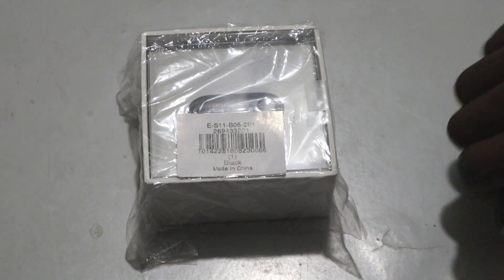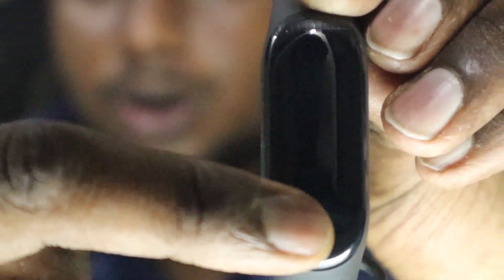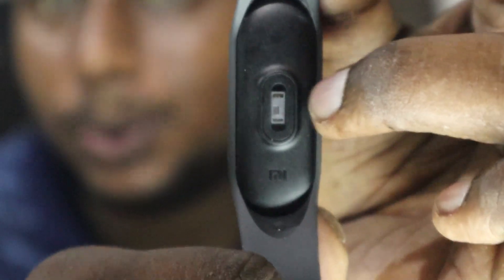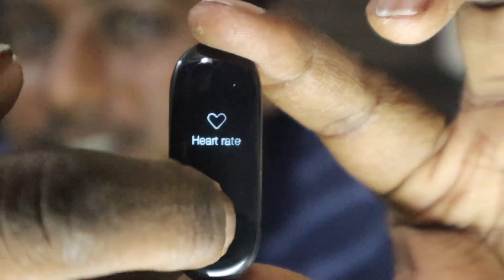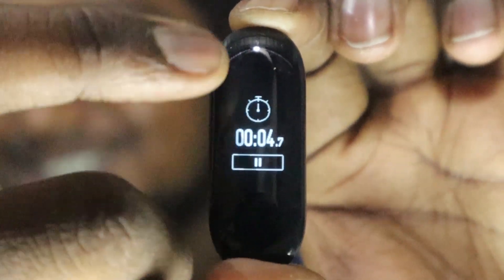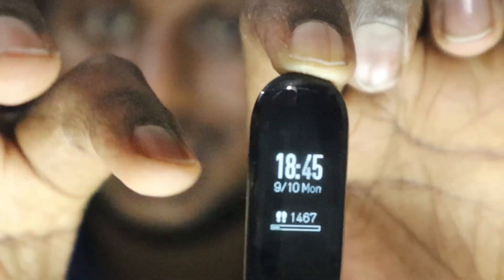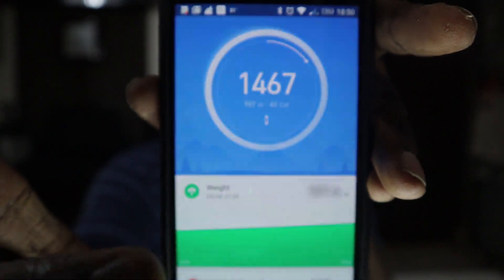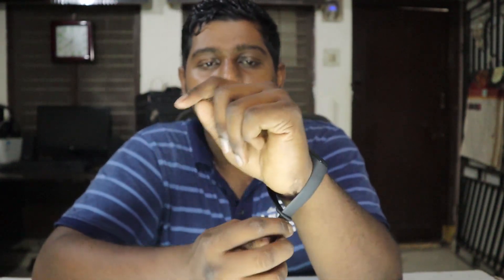Xiaomi Mi BAND - 3 I UNBOXING AND DETAILED REVIEW